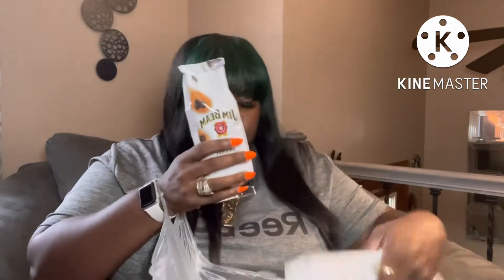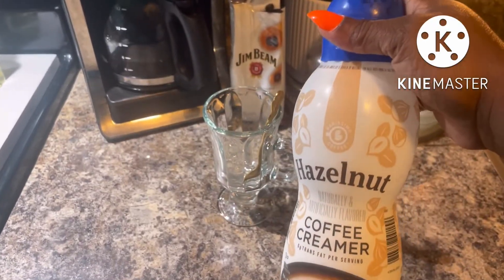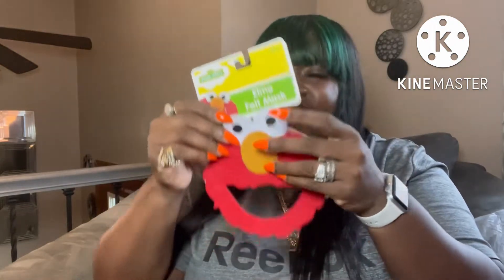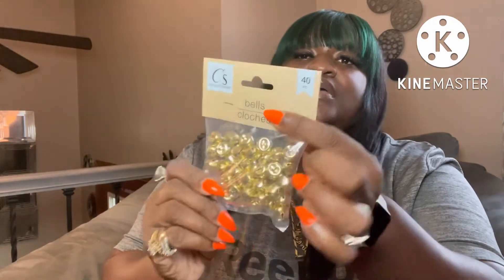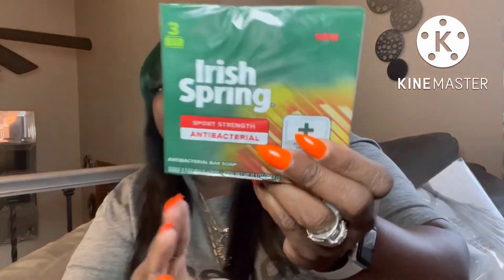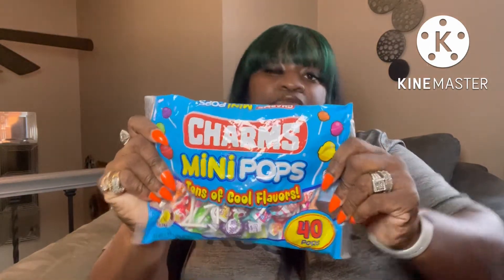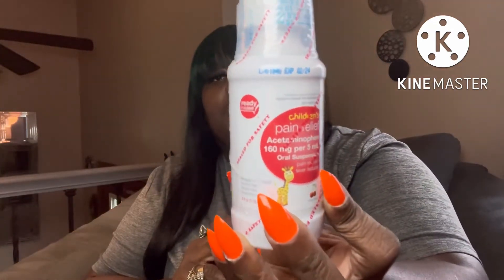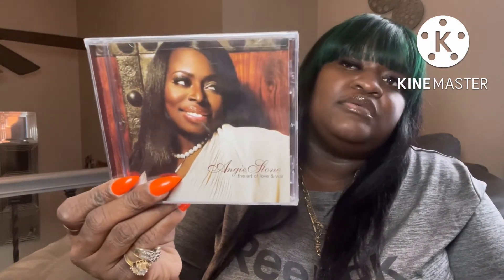Dollar Tree Haul!!! New Finds!!